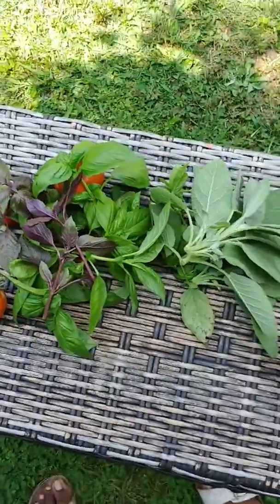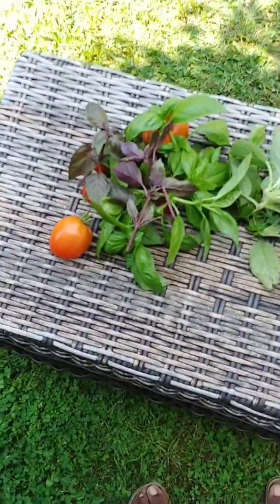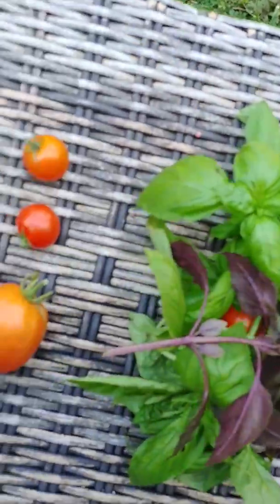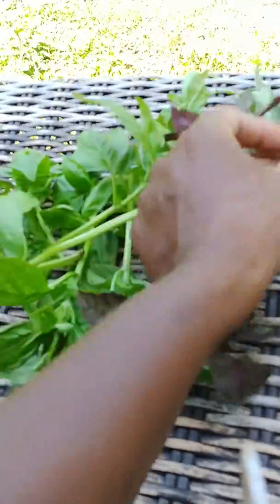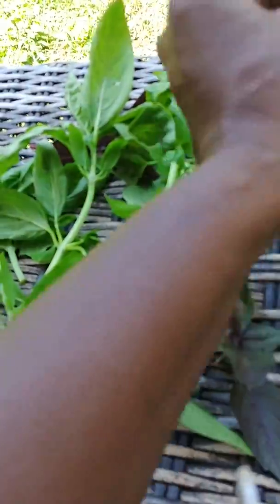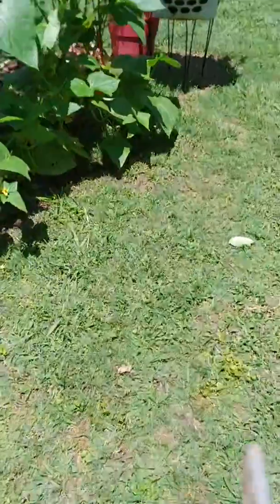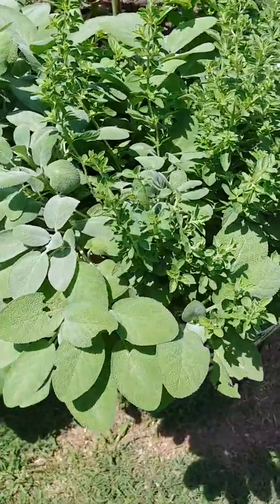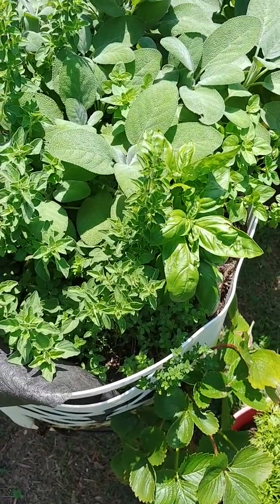Harvesting herbs pt.1